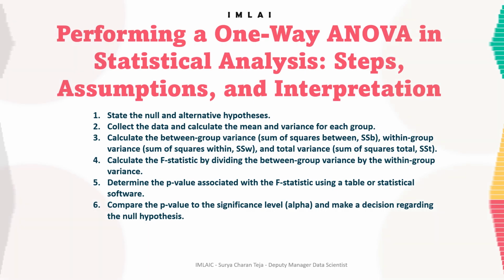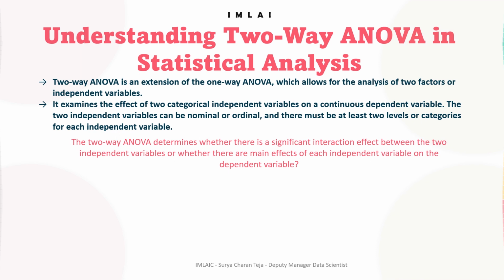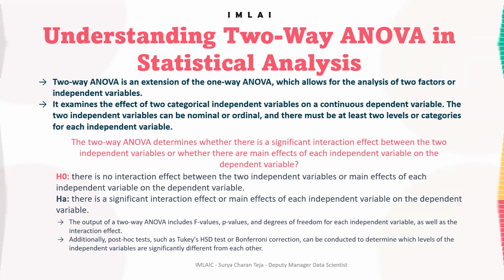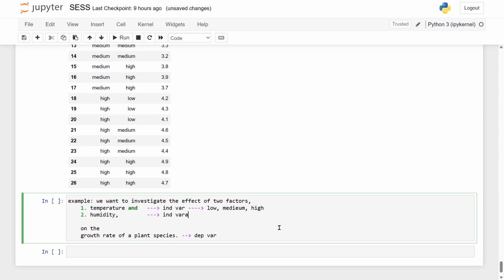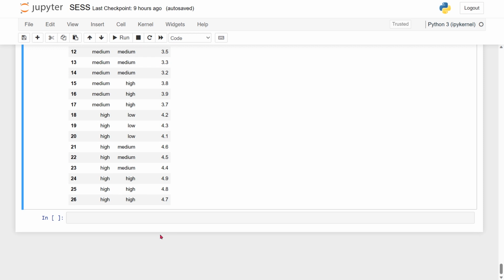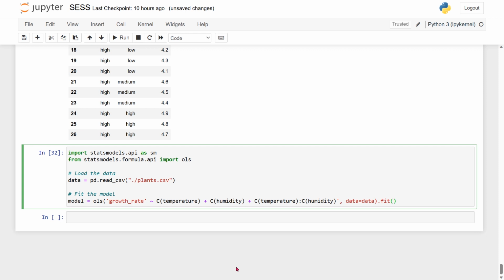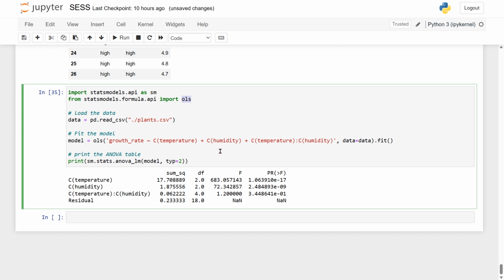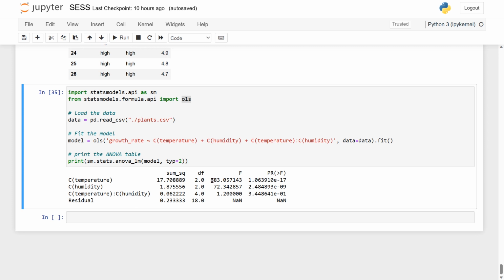11_2 Understanding Two Way ANOVA in Statistical Analysis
11_2 Understanding Two-Way ANOVA in Statistical Analysis